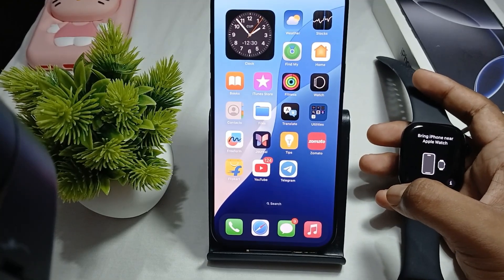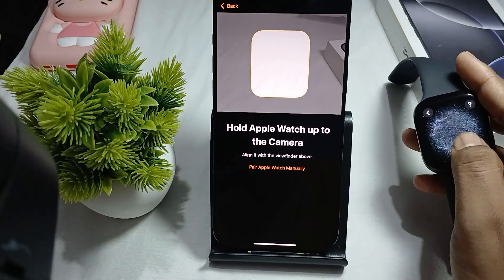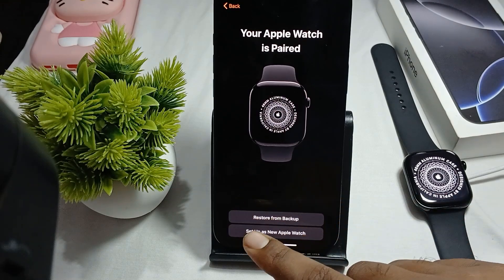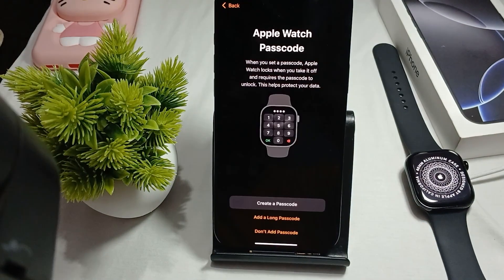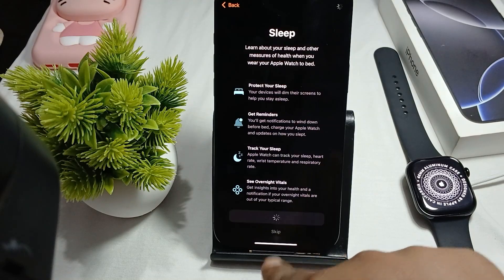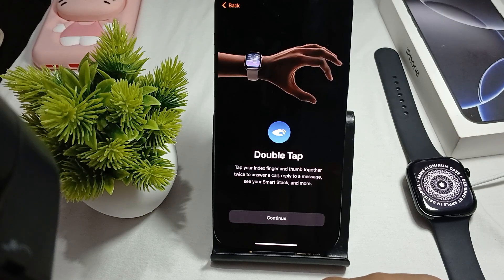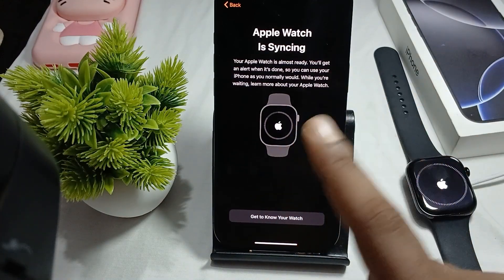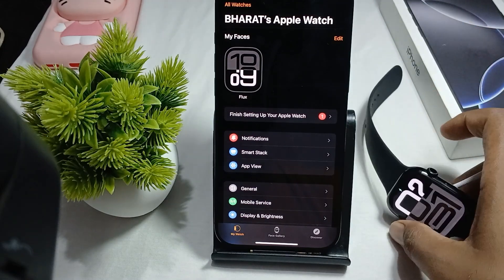How to Connect & Pair iPhone 16 Pro Max to Apple Watch – Step-by-Step Bluetooth & Setup Guide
In this informative video, we guide you through the step-by-step process of connecting and pairing your iPhone 16 Pro Max with the Apple Watch Series.